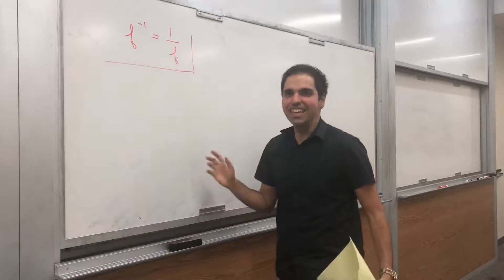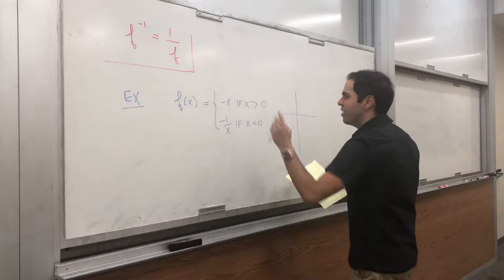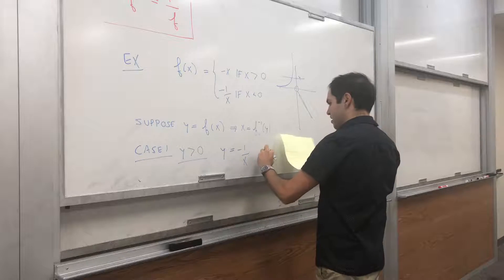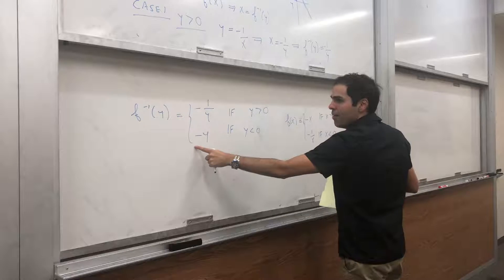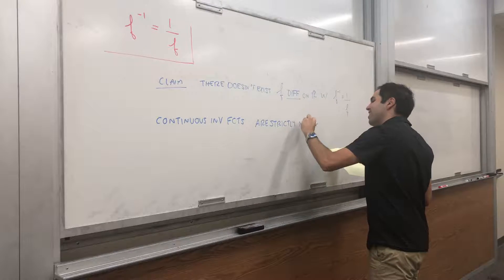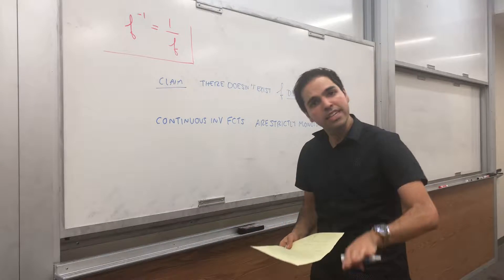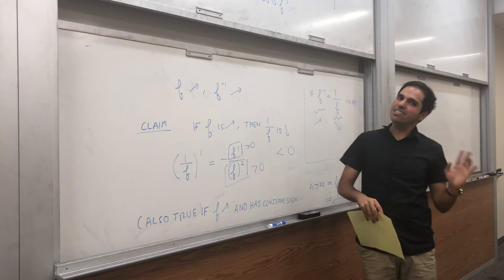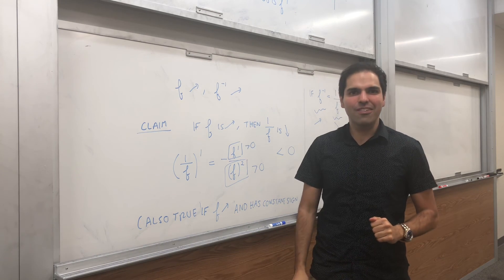f inverse equals 1/f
A lot of students in calculus believe that f^-1 (the inverse function of f) is the same as 1/f (the reciprocal of f). In this video, I show that this is a big mistake, in the sense that if f is differentiable (or just of constant sign), then there is NO function such that f^-1 = 1/f. This is false if f can change sign, as I illustrate with a simple example. Enjoy!